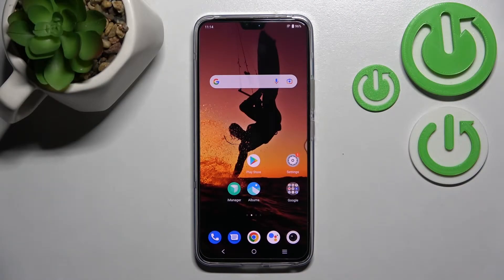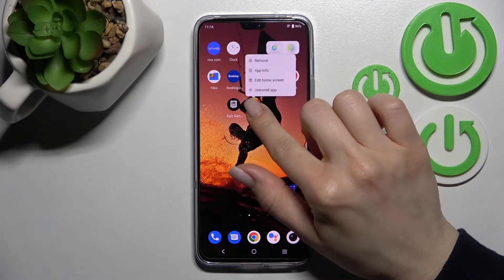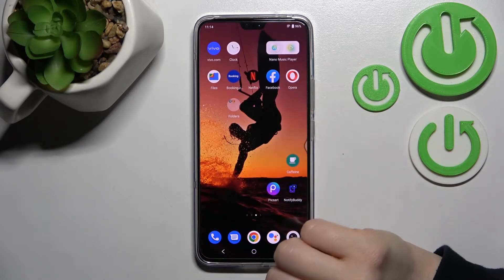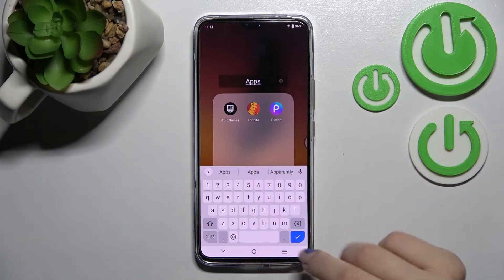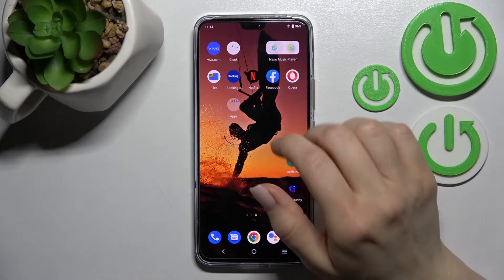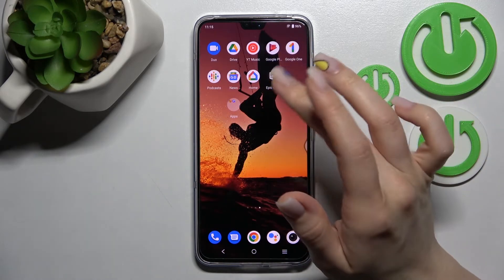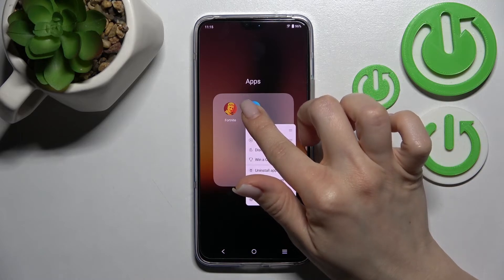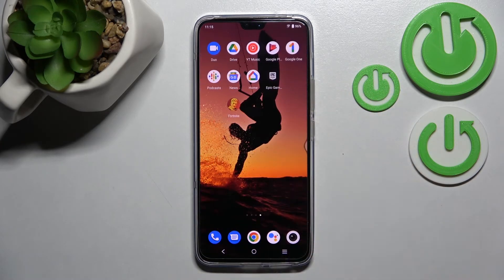How to Create Home Screen Folders on VIVO V23 - Add Folders to Home Screen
Find out more about creating folders on Vivo V23:
Hi. Watch this movie if you want to know how to create home screen folders in Vivo V23. You will be shown how to add a new folder, how to rename it, and how to move it and delete it from the screen. If you want to know more about your Vivo V23, visit our YouTube channel.

How to remove the home screen folder in Vivo V23? How to create a folder on the screen in Vivo V23? How to add a new folder to the home screen of Vivo V23?